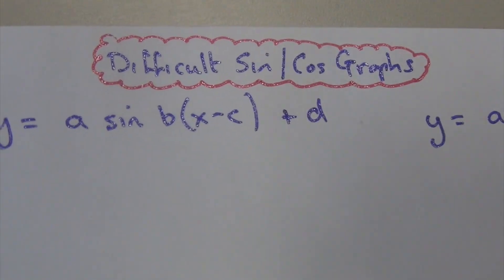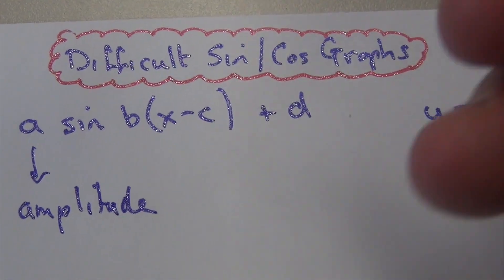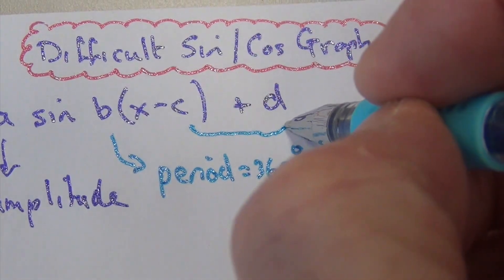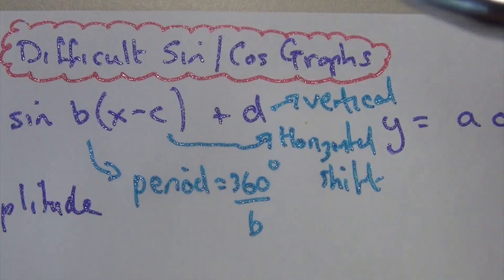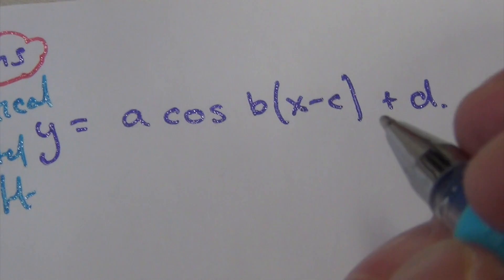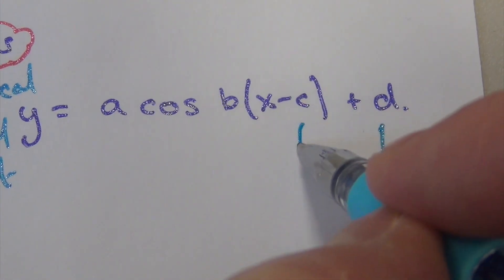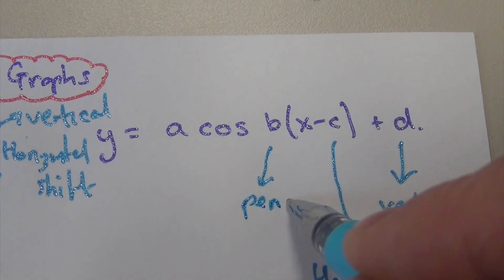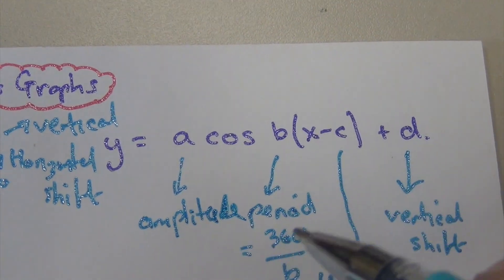y = aSin b(x-c) + d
This video is about y = aSin b(x-c) + d